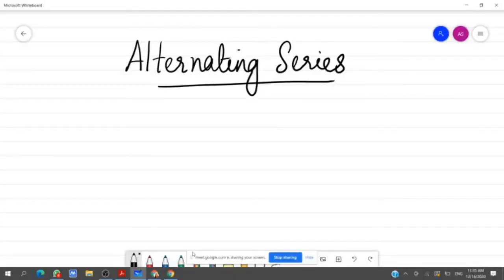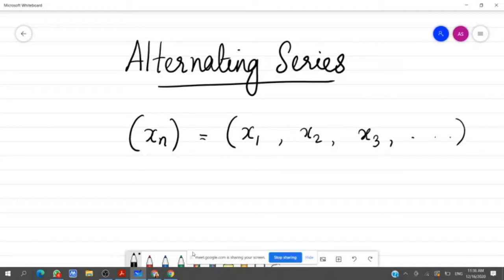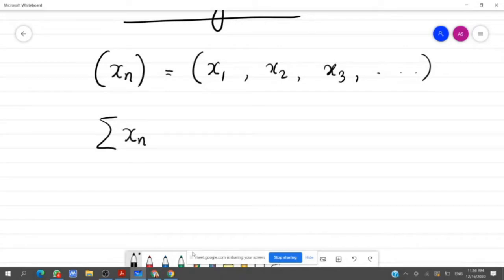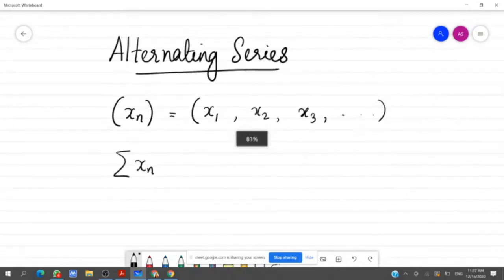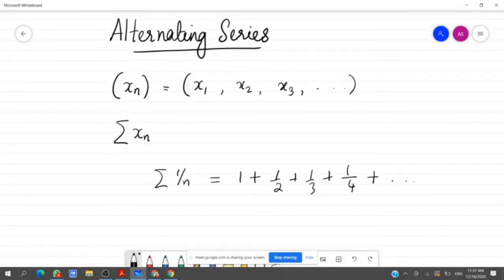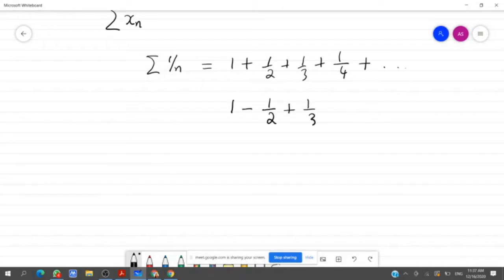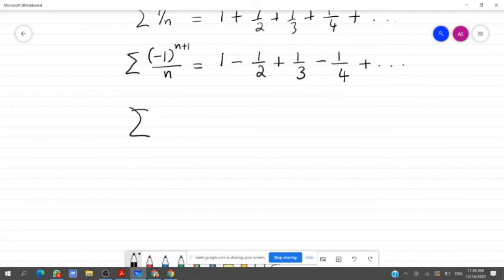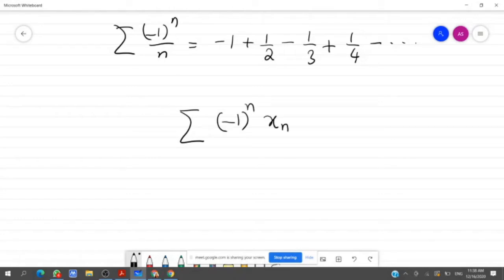INFINITE SERIES: Alternating Series and Leibnitz Test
MG University B. Sc. Mathematics
Semester 5 Mathematical Analysis
Text Book: INTRODUCTION TO REAL ANALYSIS - Robert G. Bartle and Donald R. Sherbert - 3rd Edition

Module 3 INFINITE SERIES

Section 9.2 TESTS FOR NON-ABSOLUTE CONVERGENCE

9.3.1 Alternating Series Definition
9.3.2 Alternating Series Test by Leibnitz

By
ZETA PAUL , Assistant Professor in Mathematics, AQUINAS COLLEGE, Edakochi